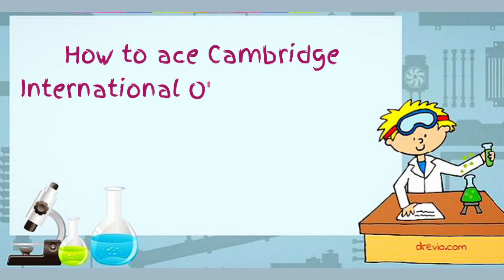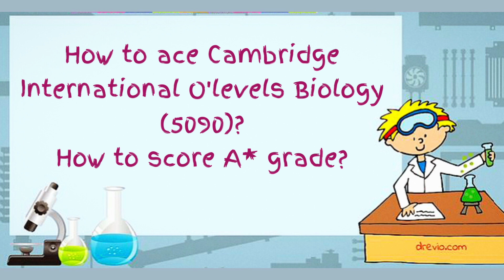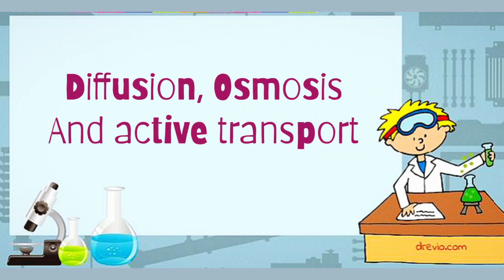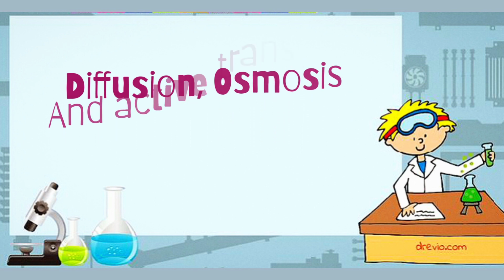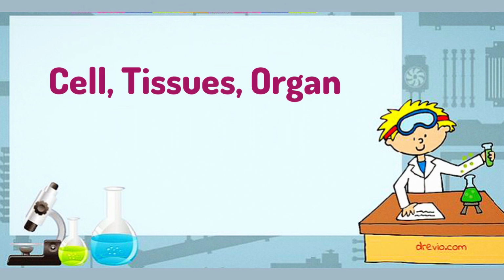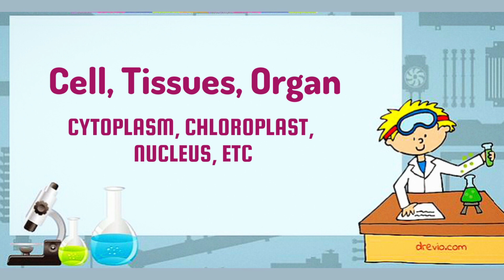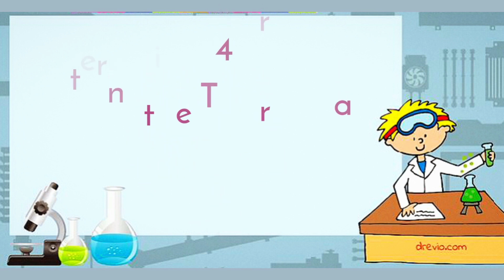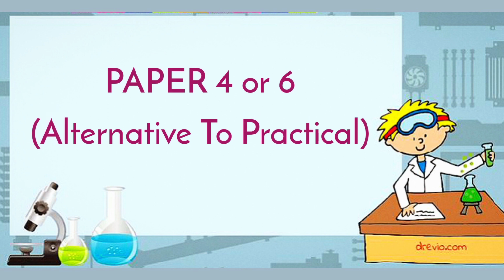How To Ace O'Level BIOLOGY 5090 | GCE O Level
Watch the video completely and begin with your preparations! ❤
In case of confusion, try to comment us immediately so we could respond you on time to dissolve your confusions...❤